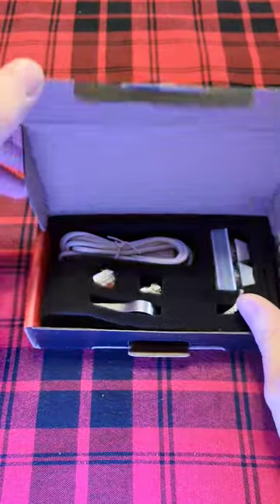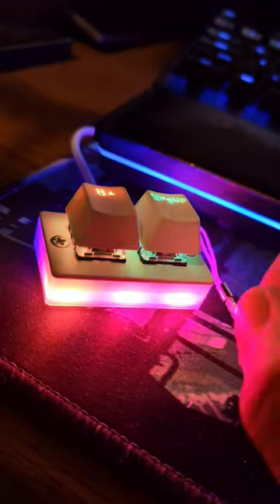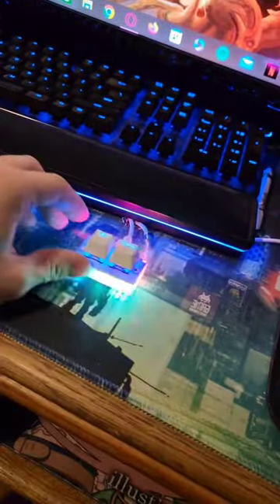2 key keyboard